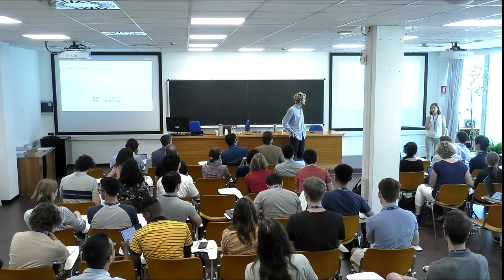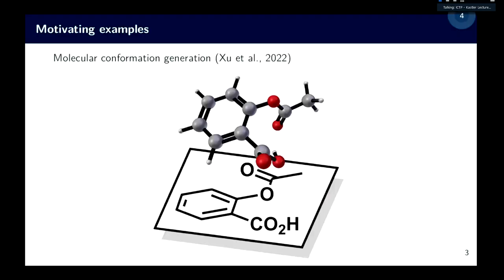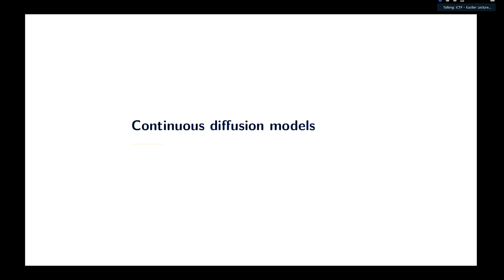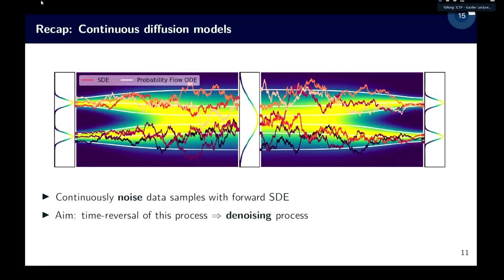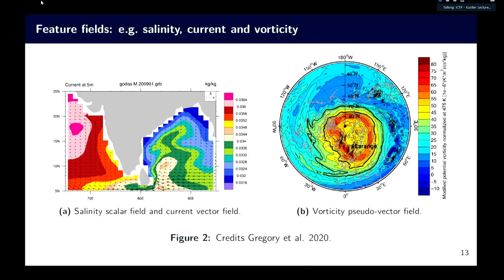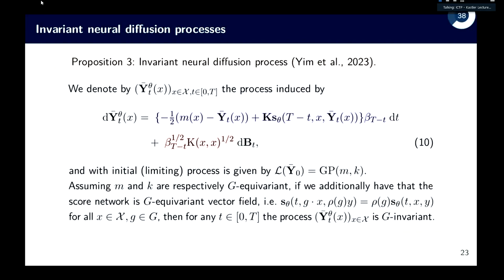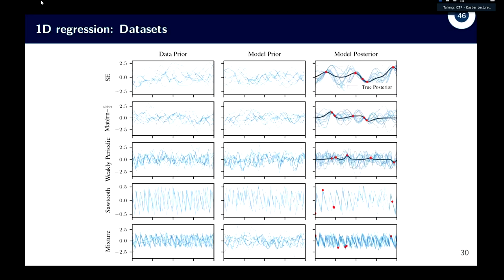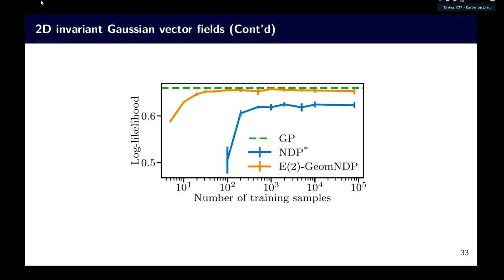Geometric Neural Diffusion Processe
Speaker: E. MATHIEU (University of Cambridge)
2023_05_29-11_45-smr3837